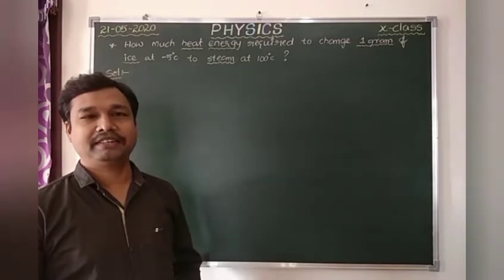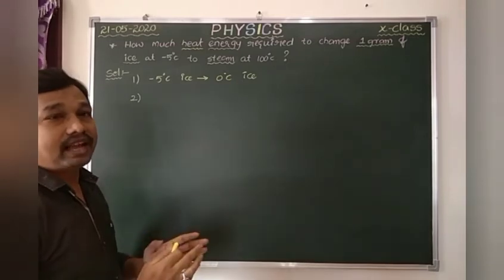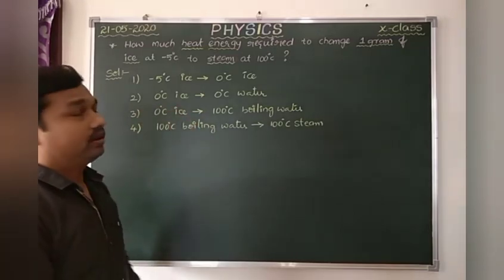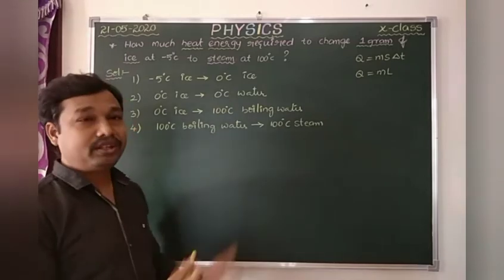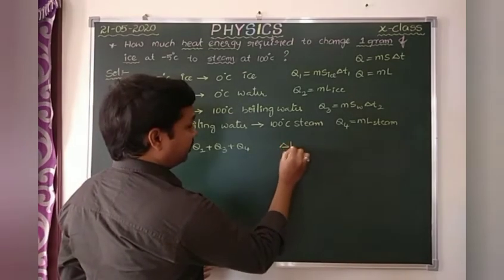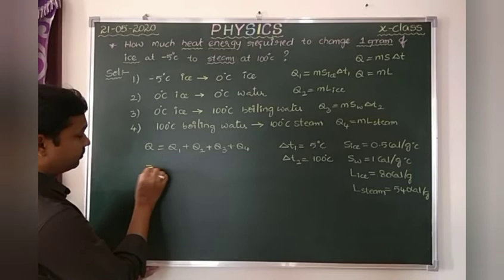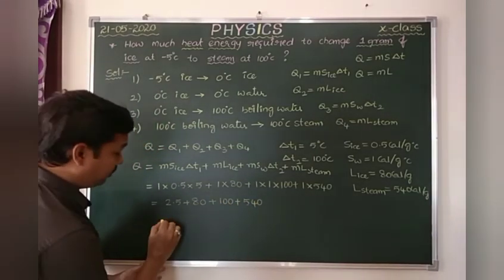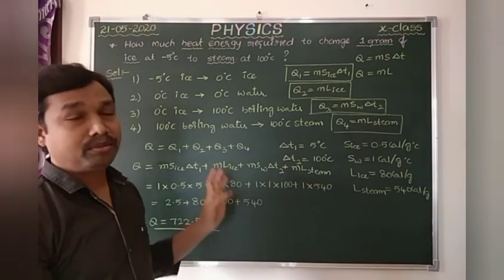HOW MUCH HEAT ENERGY REQUIRED ICE TO STEAM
By supplying heat to ice there we can find changes of state,
Ice to water, water to boiling water, boiling water to steam.
We have different formulae is for finding amount heat required.
And some constants will be used in solution.